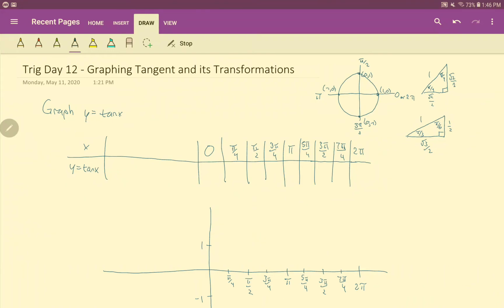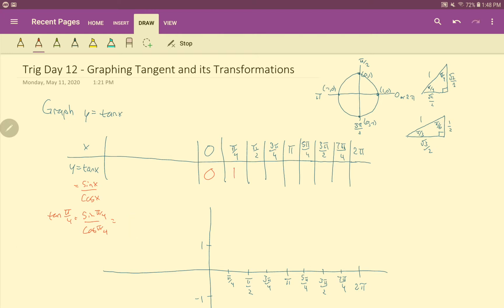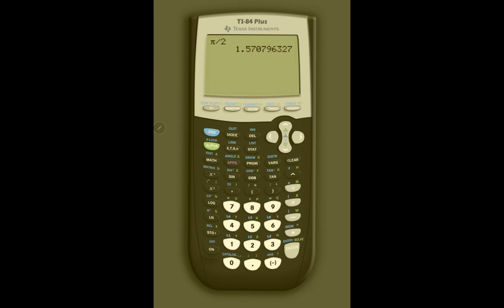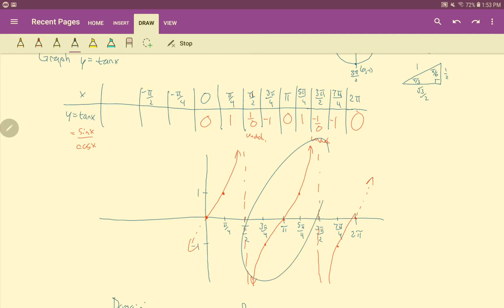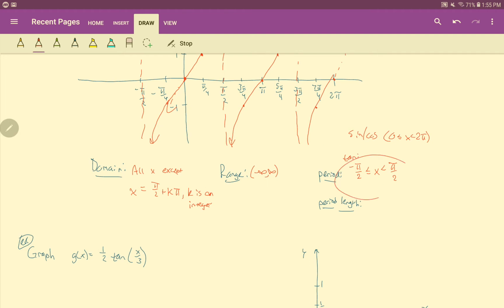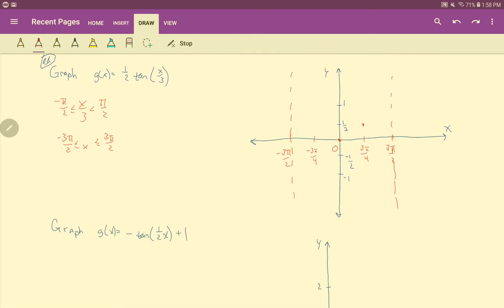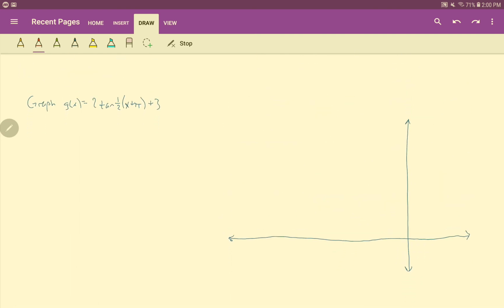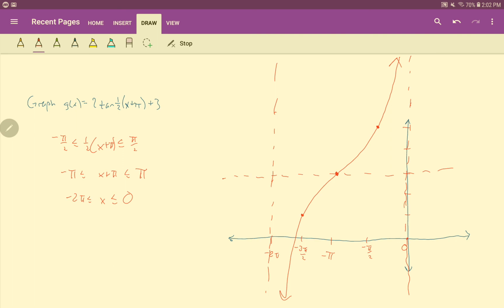Trig Day 12 - Graphing Tangent and its Transformations